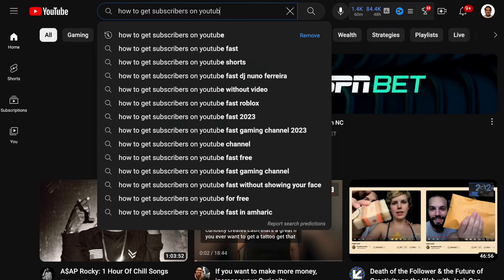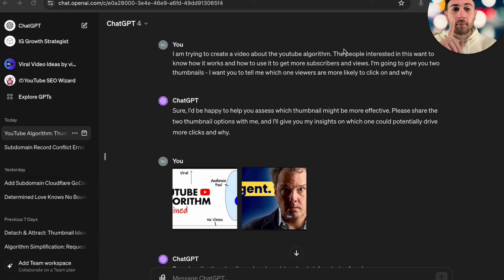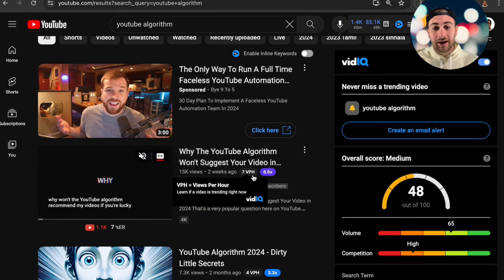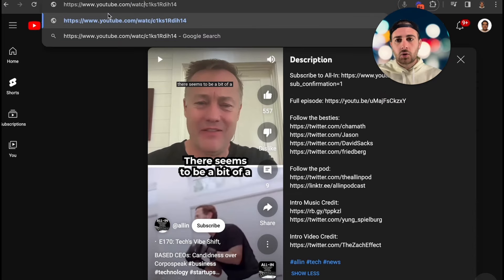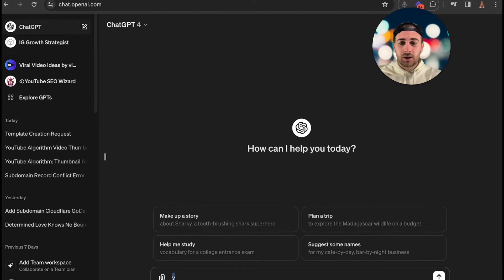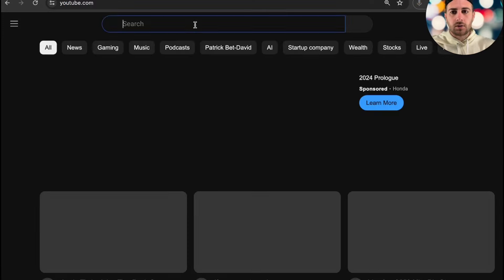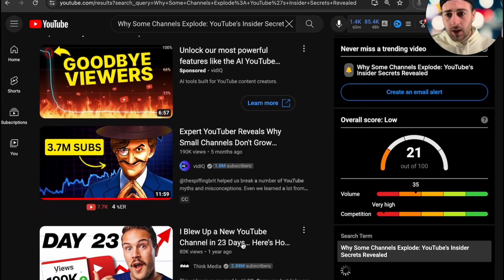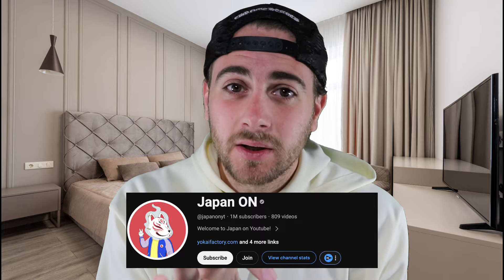Small Channels: DO THIS FOR MORE SUBSCRIBERS (new method)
This video shows you 4 ChatGPT prompts for YouTubers. If you want to get more subscribers on your small YouTube channel you need to use the ChatGPT prompts that I share in this video to increase your views.

Make Growing on YouTube EASY With VidIQ’s AI Tools for YouTubers!